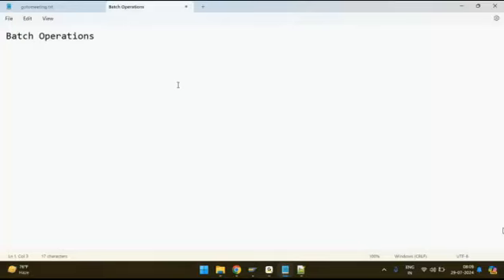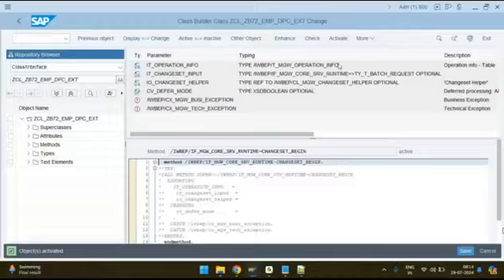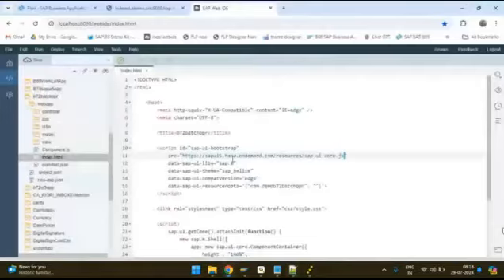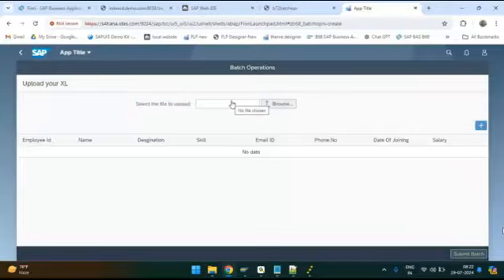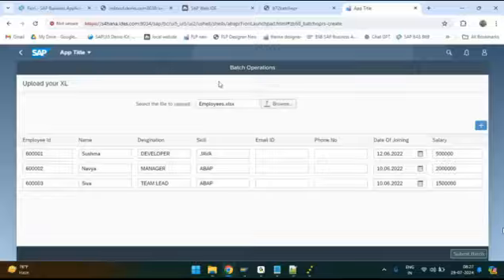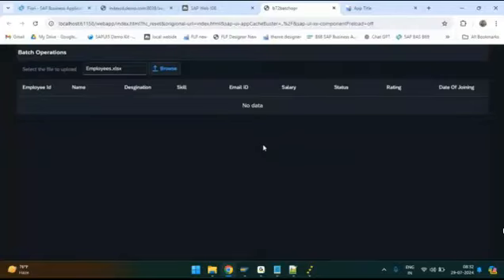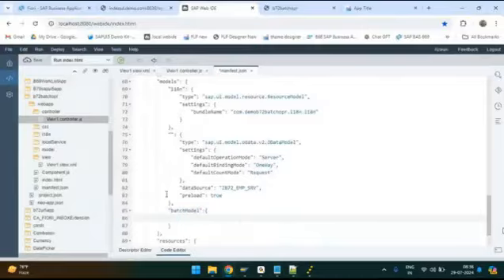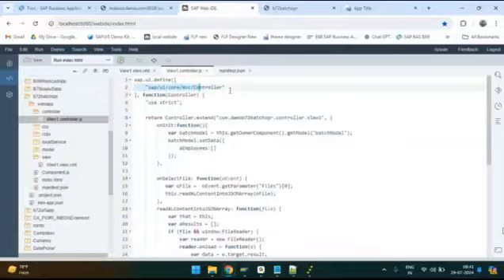54.SAP UI5 FIORI Batch Operation - part 1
Welcome to Part 1 of our SAP UI5 Fiori Batch Operation series! 🚀
In this video, you'll learn how to perform multiple CRUD (Create, Read, Update, Delete) operations in a single HTTP request using batch processing in the OData V2 model.
🔍 What you'll discover:
- How batch operations improve performance and reduce server calls
- The role of ChangeSets and request grouping
- Implementing local changes before submitting as a batch
- Practical coding tips and demo for SAP UI5 developers